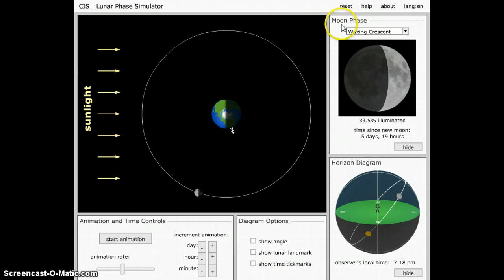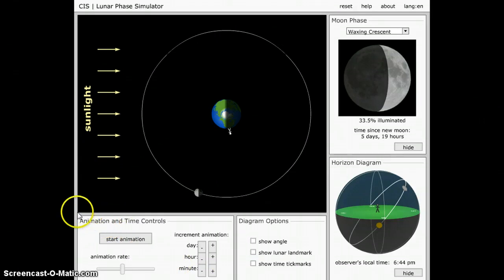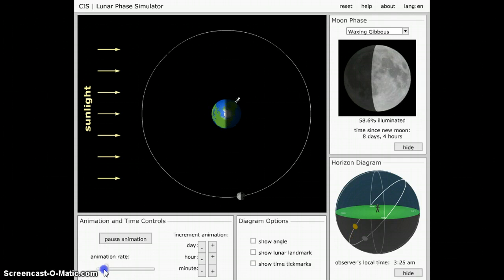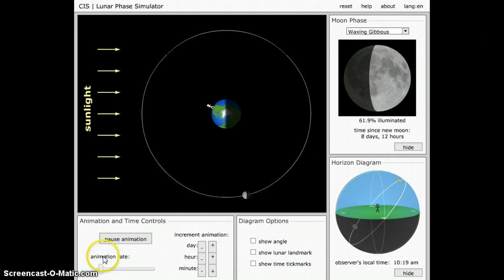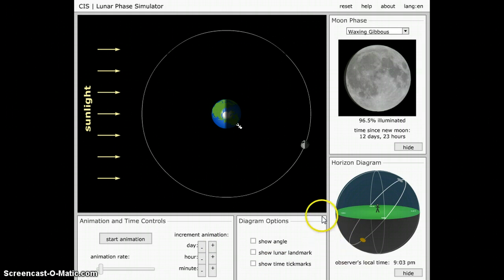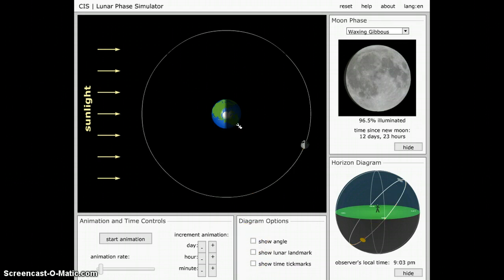V#005 - Lunar Phase Simulator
It shows main components of the lunar phase simulator program that can be downloaded free of charge